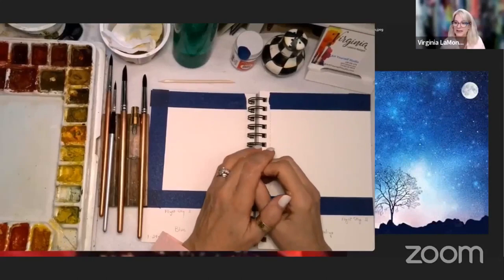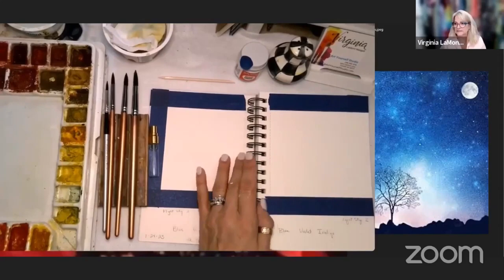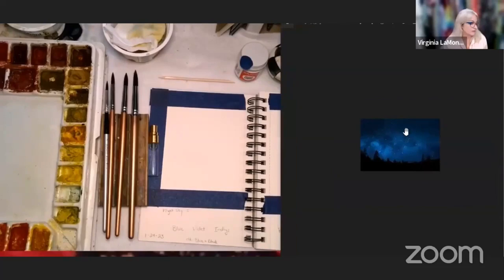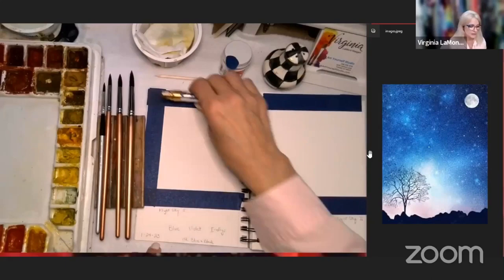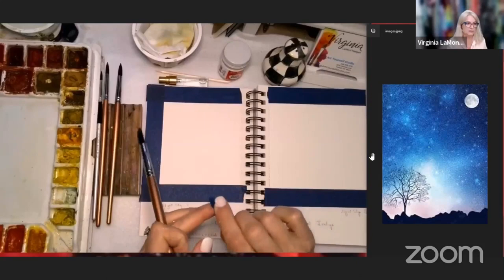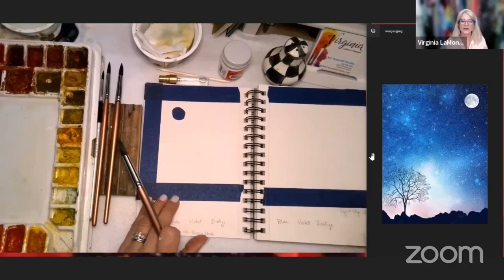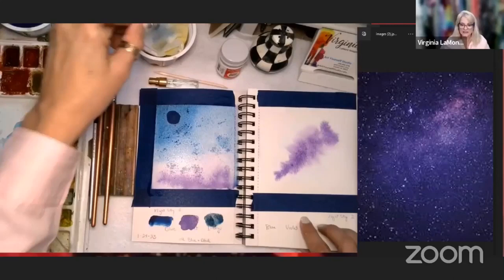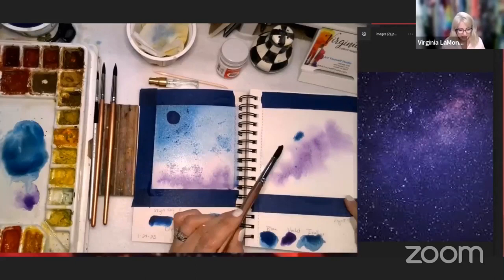Painting "Night Sky" by Virginia LaMont Naegeli